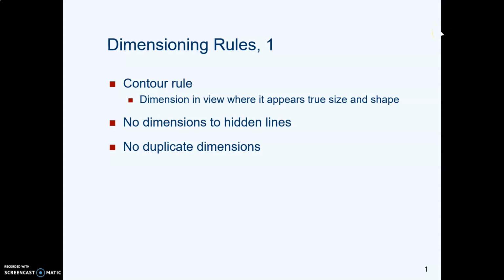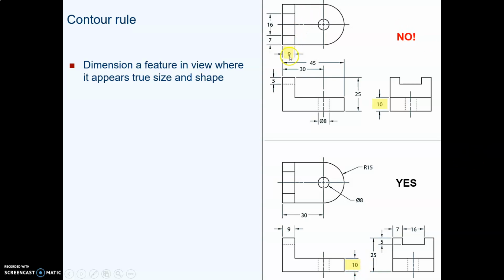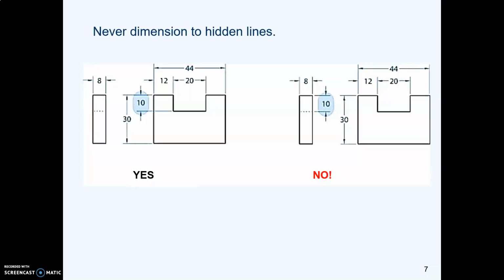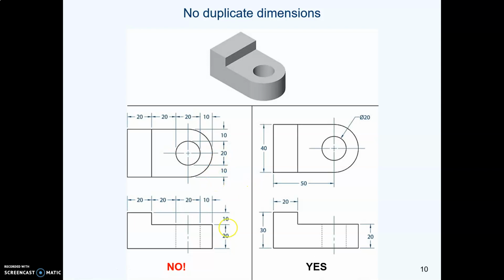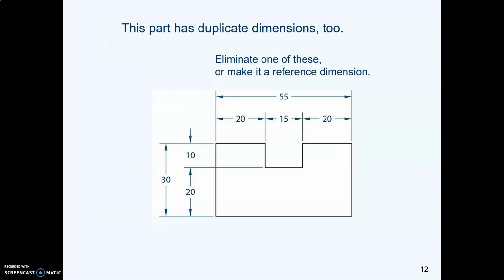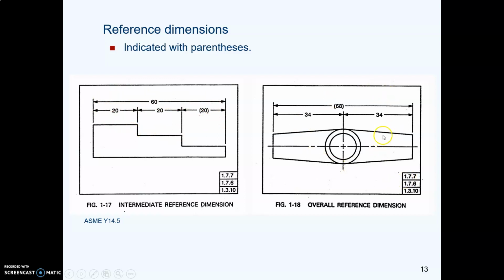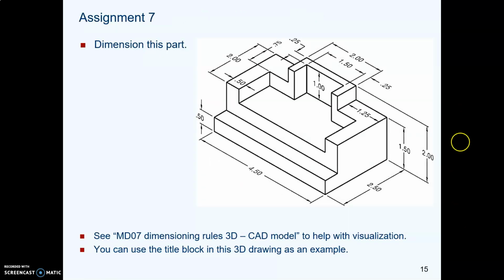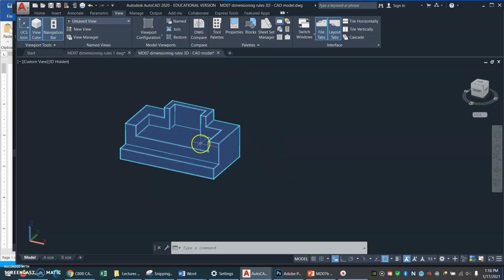MD07b contour hidden duplic dims